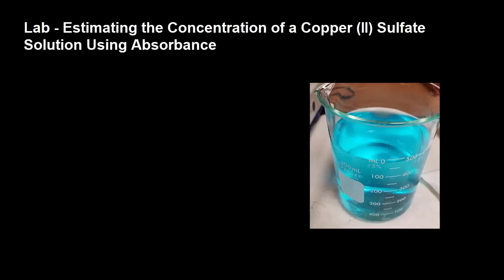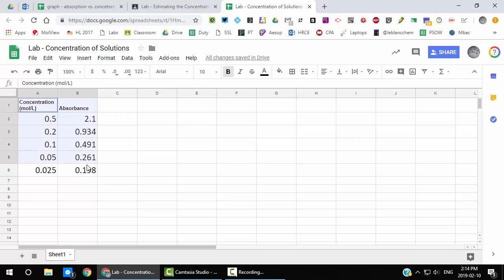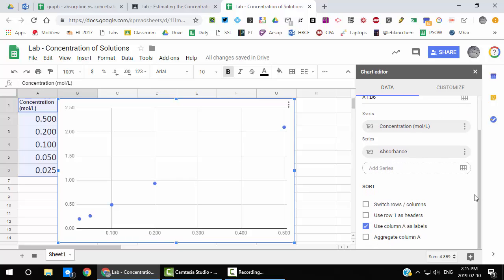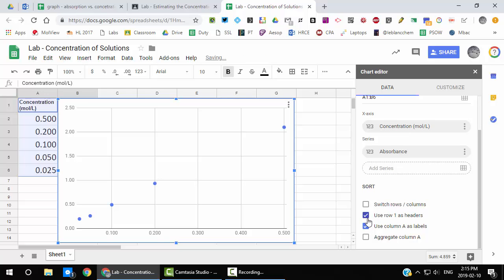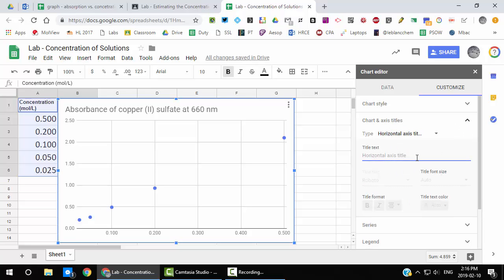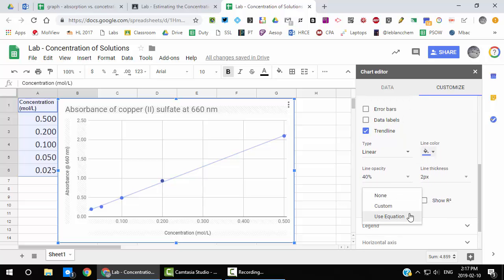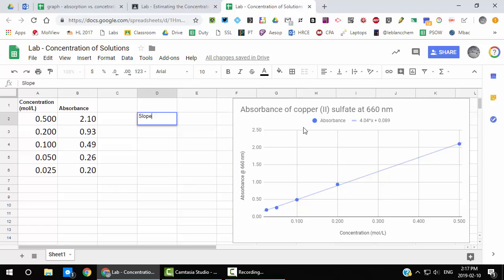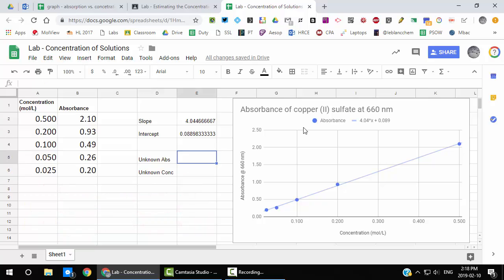Sheets Usage for Copper Lab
Using a colorimeter to measure the absorbance of copper (II) sulfate solutions and processing the data with Google Sheets.